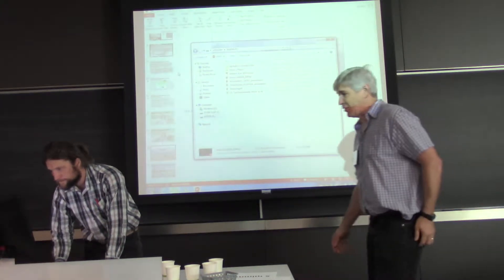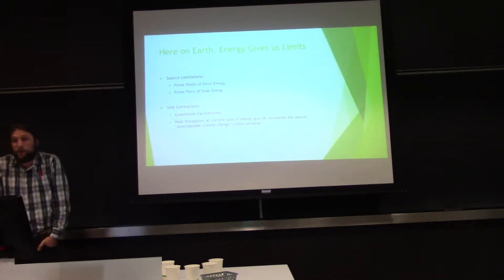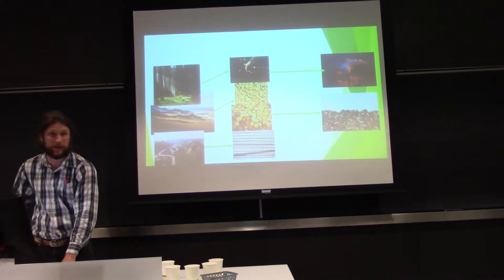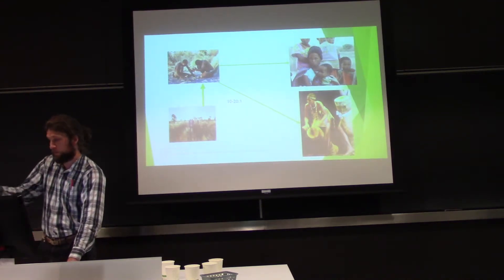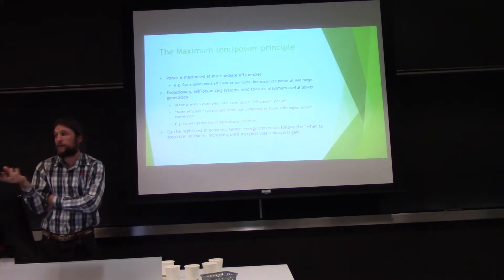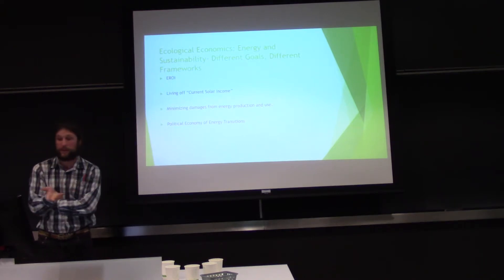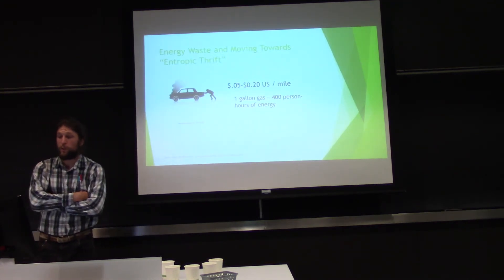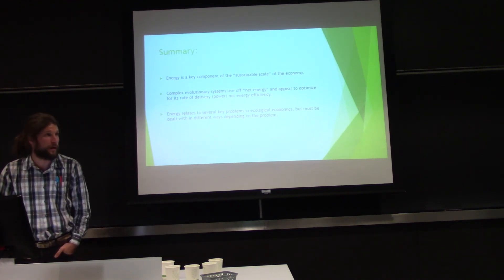CANSEE 2017 Conference - E4A presentations; Ben Dubé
SPECIAL SESSION: An introduction to Ecological Economics (Part 1: Biophysical Systems)

Energy and the laws of thermodynamics. B. Dubé